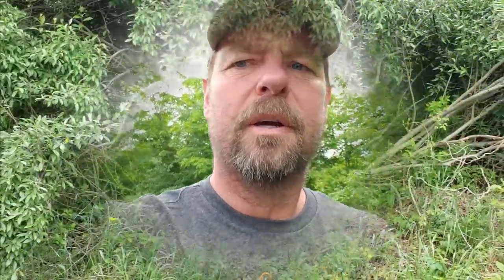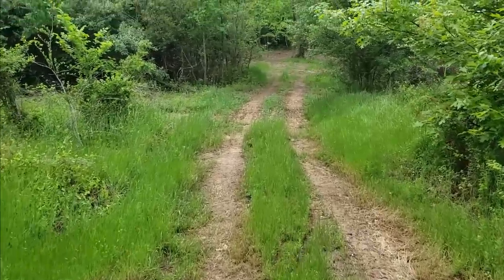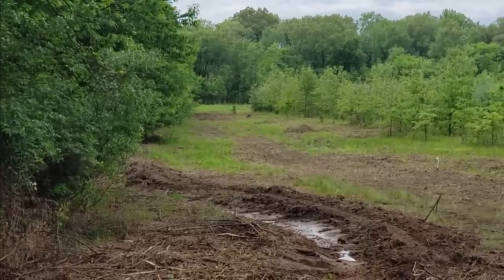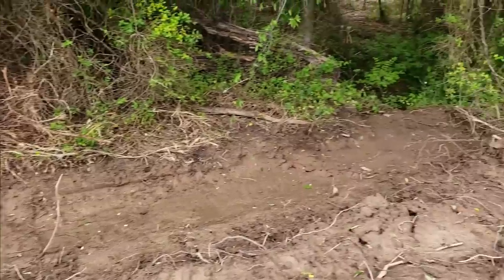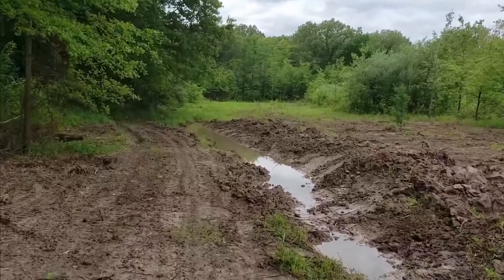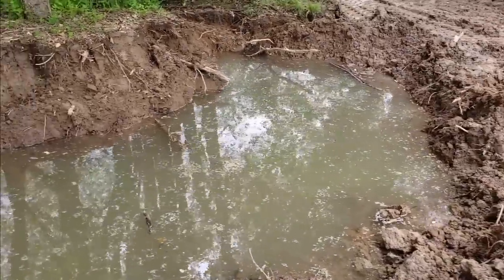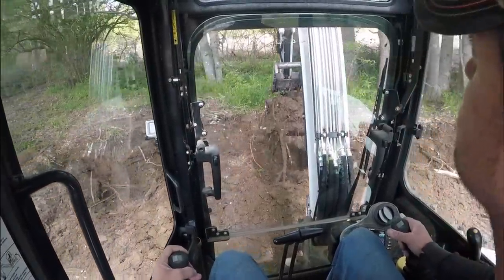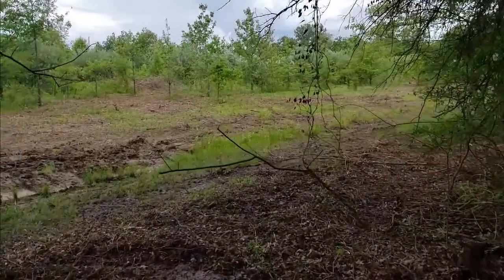Illinois Wildlife pond (deer water hole) FOLLOW UP! Did they work!?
05-17-20. Join me for a follow up look at the 2 wildlife ponds, aka deer watering holes, that I recently dug with my Bobcat e42 mini excavator as well as the water erosion/water drainage ditches that I created to strategically re route the water flow on this land clearing land management property project that we've been working on. Living on an Illinois homestead, or doing wildlife conservation, or property management is and can be very rewarding when you have some success!  I had a certain 'vision' for this property that is definitely coming to fruition very quickly! After several days of rain on and off I decided to take a walk and check this Illinois land project to see how my excavator work, wildlife ponds/deer watering holes and new ditches were doing. You'll get to see them with me to see how I did, and see what else might need to be done, as well as if they are holding water or if they were just a 'bust,' and a waste of time. Also consider subscribing to follow this land management project as well as all of our other Illinois and Kentucky land management projects, food plots, land clearing, clearing land, Bobcat T650 CTL skid steer projects, Bobcat e42 mini excavator projects, hunting land improvement projects, Branson tractor projects, food plots, duck ponds, wildlife ponds, watering holes, waterfowl food plots, deer food plots, building roads, building trails, DIY landscaping, DIY rustic home decor, our Kentucky farmhouse rehab project, DIY rustic red cedar projects, DIY rustic barn wood projects, and much more country living adventures. Kapper Outdoors, living the dream, (and helping others to do so), one acre at a time!